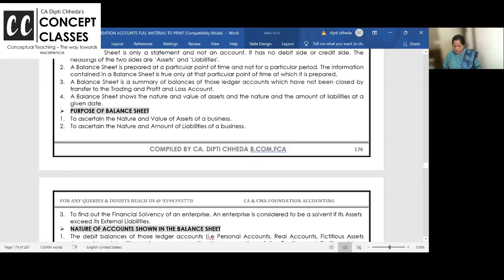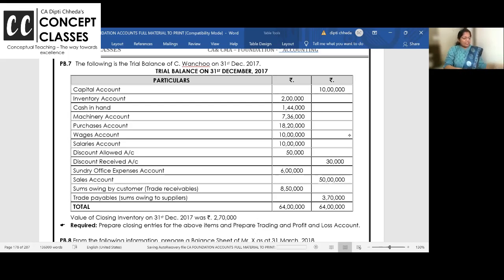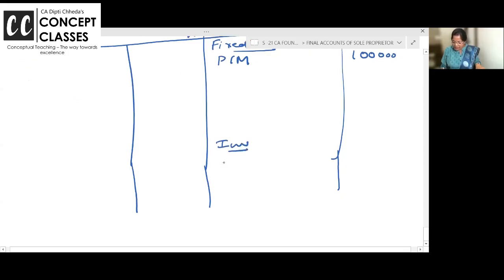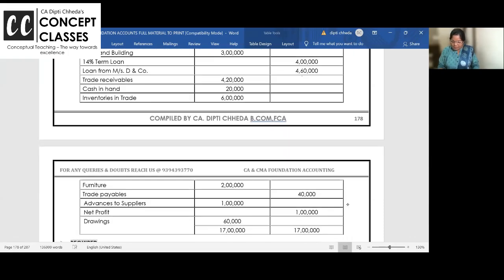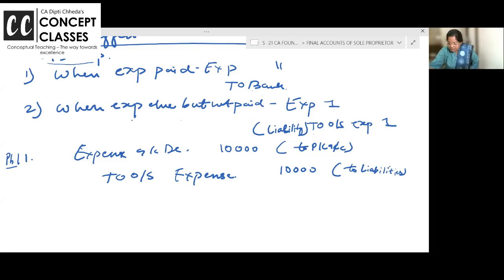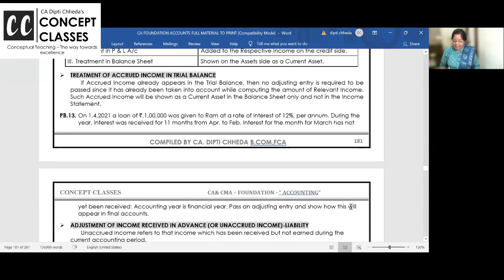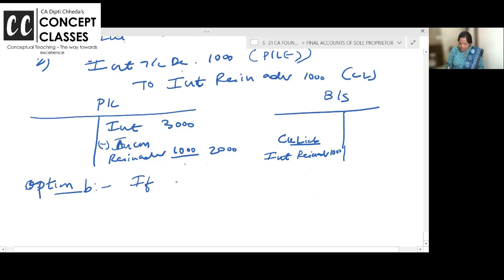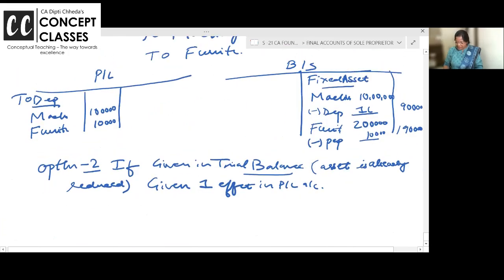DAY 50 - Final Accounts of Sole Proprietor Part 2 CA Foundation